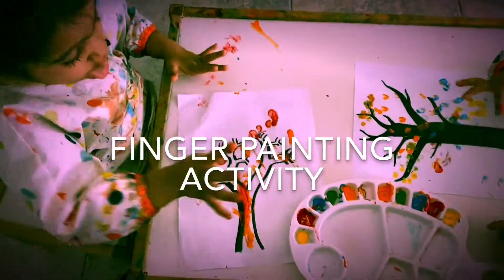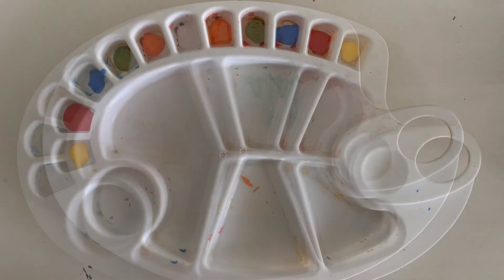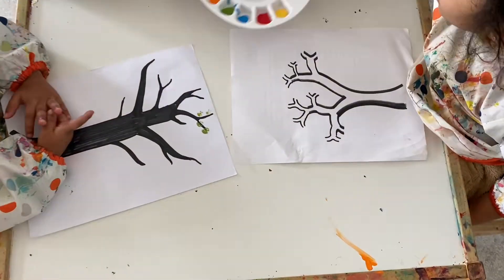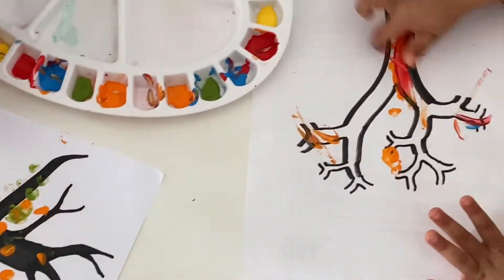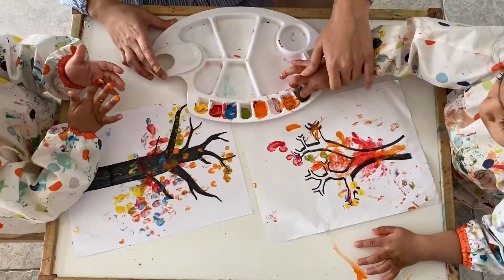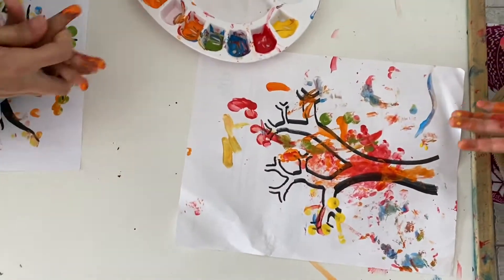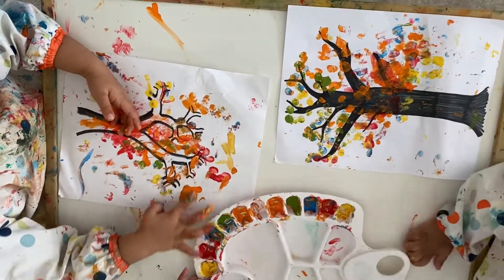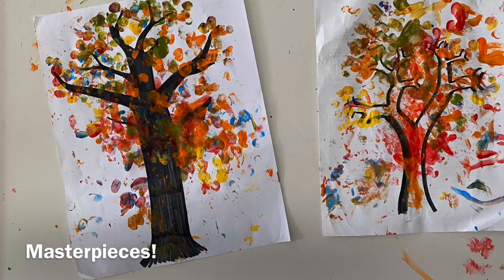Finger Painting Activity